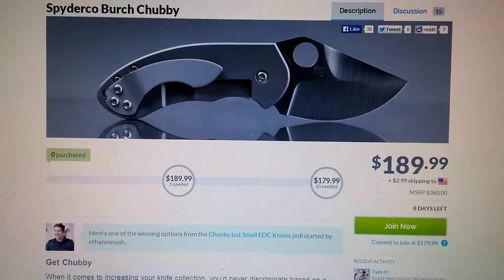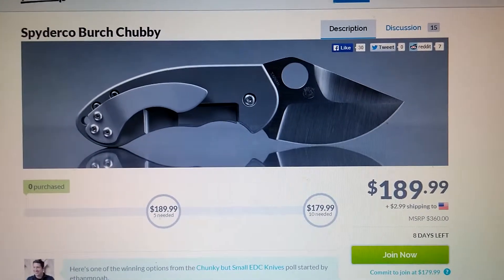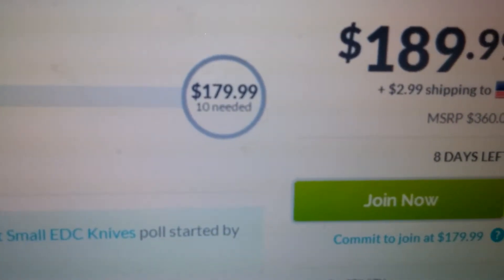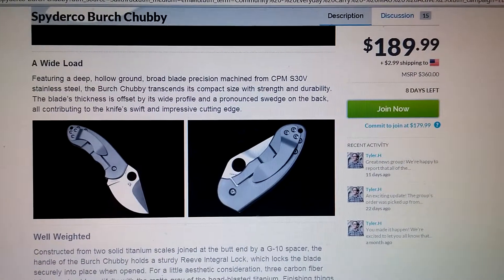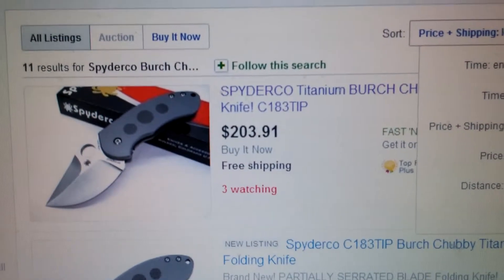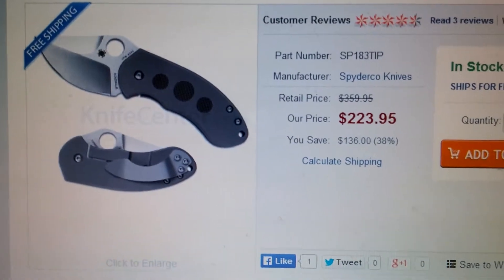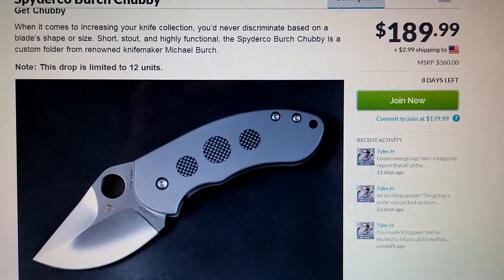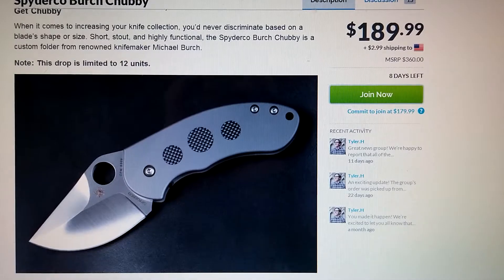Deal Alert!: (5-16-15): Spyderco Burch Chubby Knife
A good deal on a great looking knife: Spyderco Burch Chubby!

Specs

    Spyderco
    CPM S30V stainless steel blade
    Titanium handle with carbon fiber inserts
    G-10 spacer
    Reeve Integral Lock
    Pocketclip
    Cutting edge: 2.28 in (58 mm)
    Overall length: 5.96 in (151 mm)
    Blade length: 2.3 in (58 mm)
    Closed length: 3.66 in (93 mm)
    Blade thickness: 0.175 in (4.5 mm)
    4.1 oz (116 g)